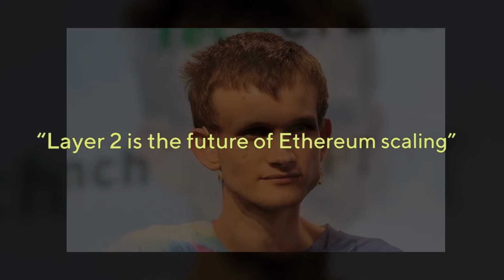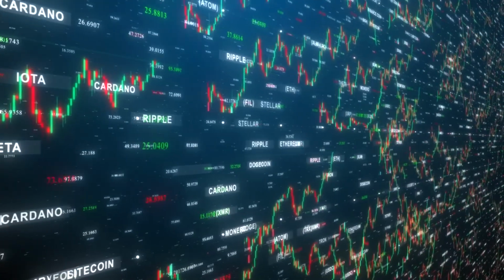Loopring LRC: What You Need to Know About It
what is loopring LRC exactly, loop ring is an open source protocol that's used for building new crypto assets on the ethereum blockchain it was launched in september 2018 and was designed for users who wanted complete transparency exemplary user experience and reduced costs in d5 exchanges as the name suggests this project aims to ease exchange through trade loops to settle decentralized orders these loops are used to process numerous transactions in rings rather than one-to-one settlement which is difficult to execute on popular defy exchanges this not only reduces gas costs but also makes the system quite efficient all in all this amazing project is envisioned for the optimization of decentralized exchanges and that's exactly why the reason behind loop rings protocol and lrc's success so let's dig in to understand just how this all works but before we head to how loopring works let's tell you why loopring needed diverse operating
Welcome to Crypto Smooth, this channel is all about NFTS and Cryptocurrency. We try to cover all NFT news out there and NFT projects that we think you should know about. We will cover crypto news as well if it is relevant.